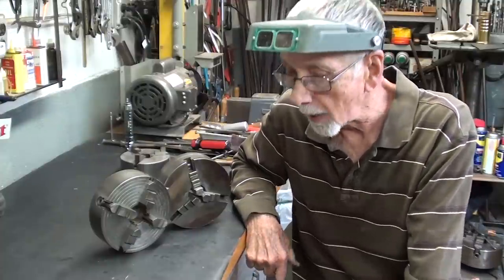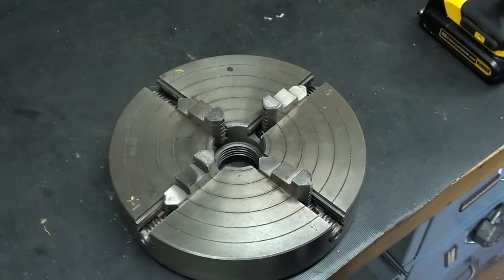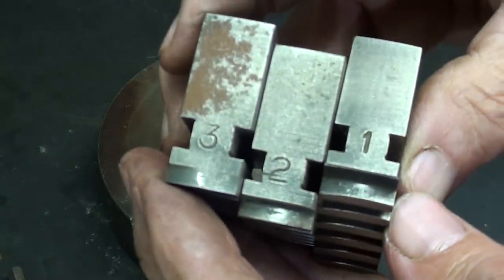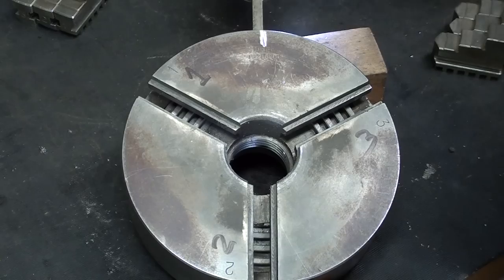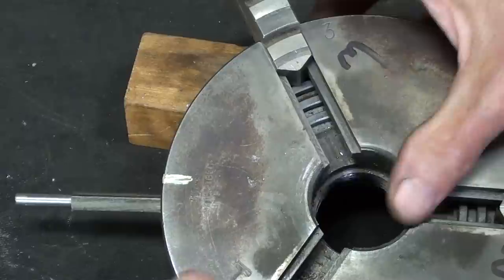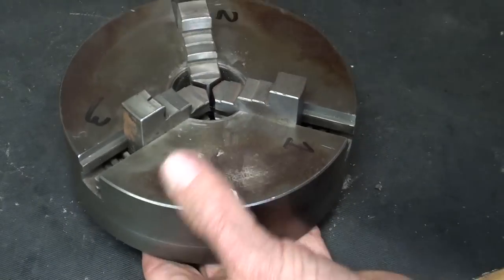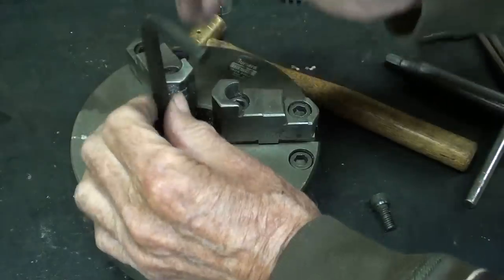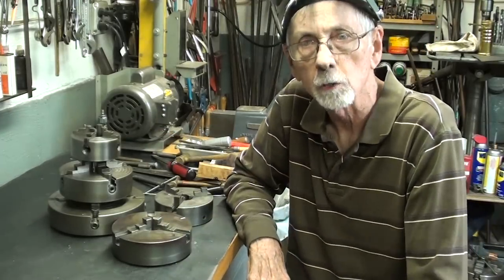CHANGING CHUCK JAWS SHORT SUBJECT #11 tubalcain 3 jaw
This is number 11 of my "SHORT SUBJECT" video series.